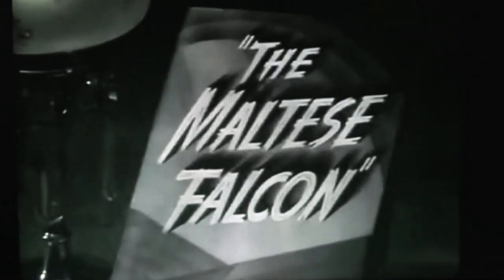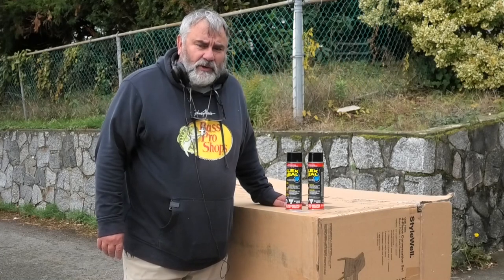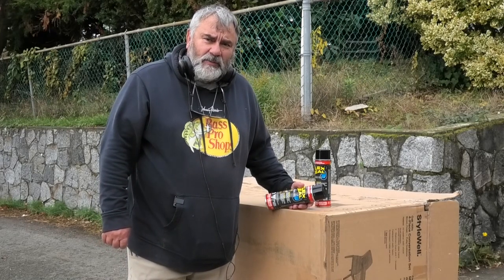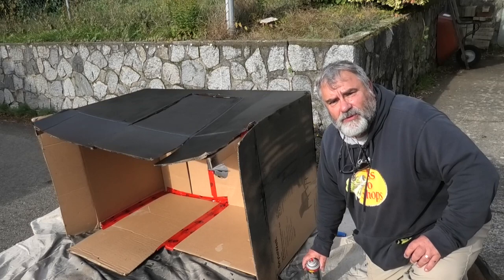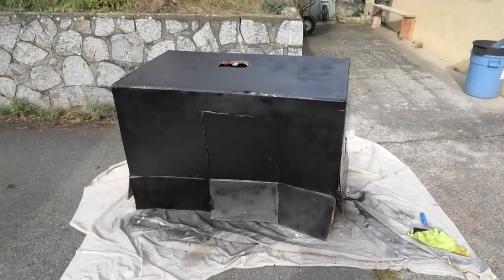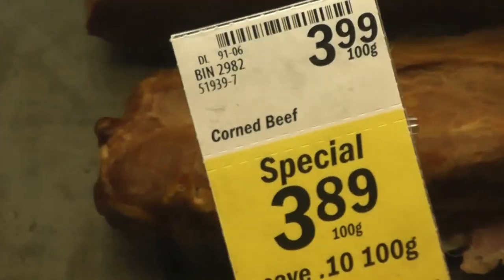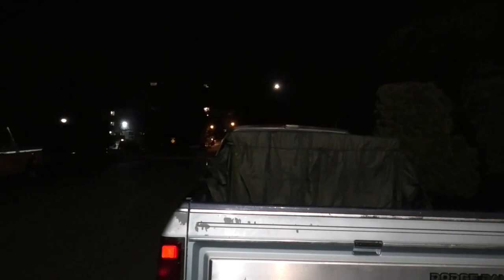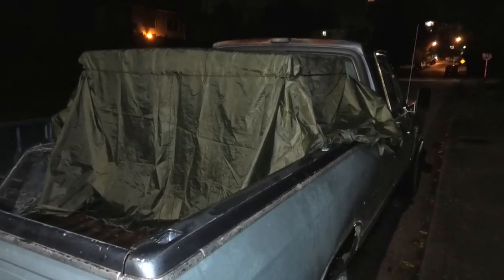Ep. 30 PART 2: CARDBOARD BOX RAINY STEALTH CAMPING IN CITY CORE AREA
Come Join the Maltese Falcon URBAN STEALTH CAMP IN A DOWNTOWN CORE AREA IN A CARDBOARD TRUCK BOX CAMPER